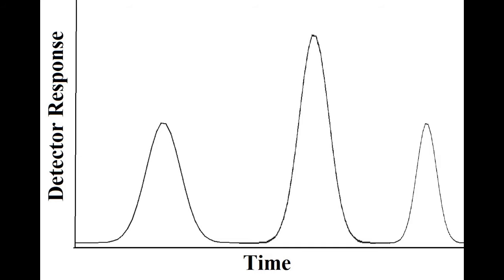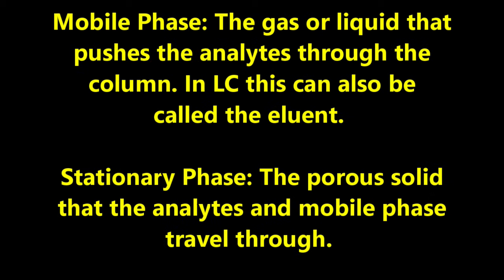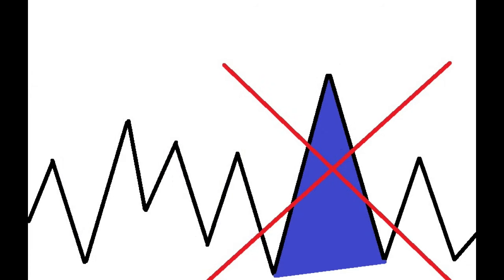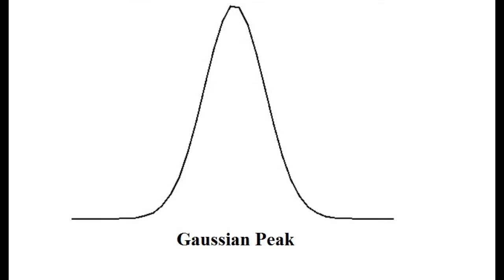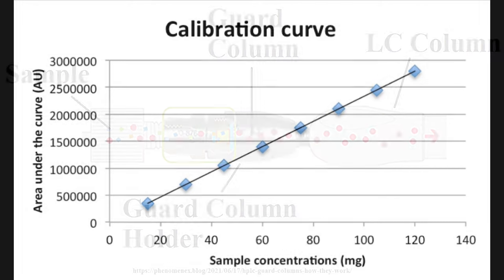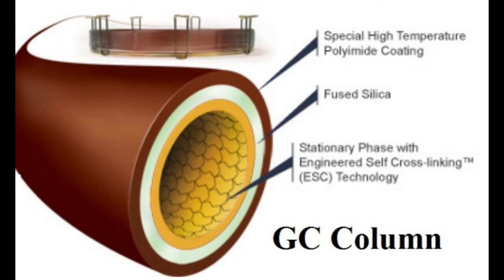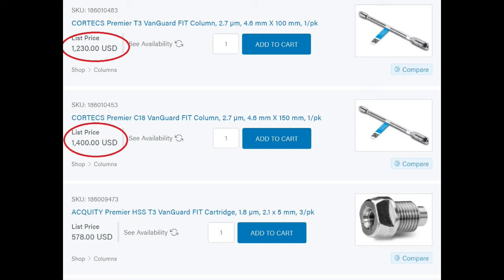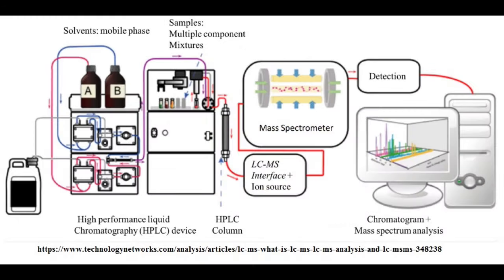Beginners Guide To GC & LC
In this video I cover the basics of how modern gas and liquid chromatography work.